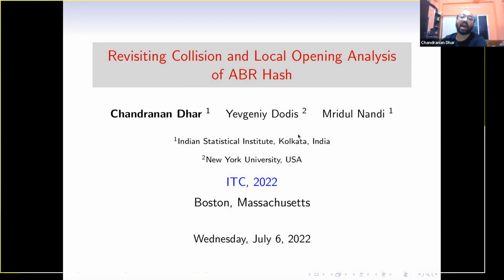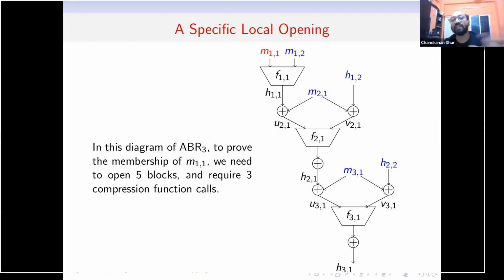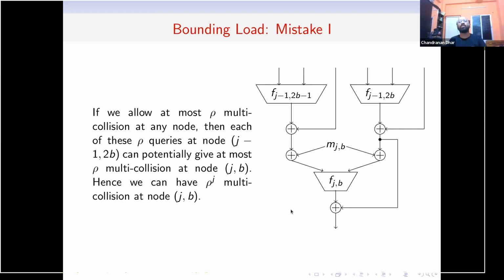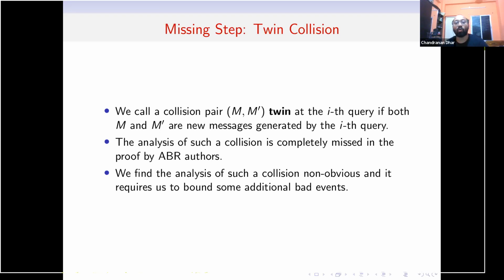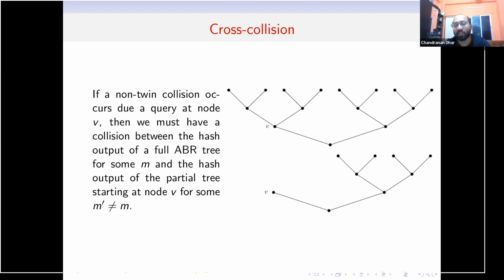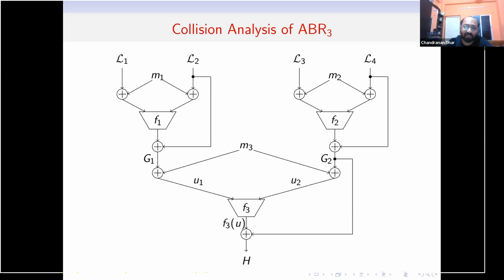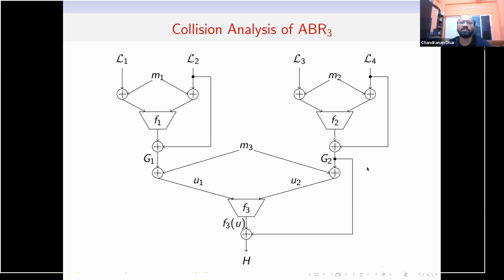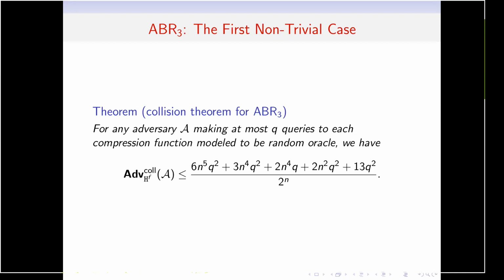Session 4: Chandranan Dhar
Revisiting Collision and Local Opening Analysis of ABR Hash
Chandranan Dhar (Indian Statistical Institute), Yevgeniy Dodis (New York University) and Mridul Nandi (Indian Statistical Institute).